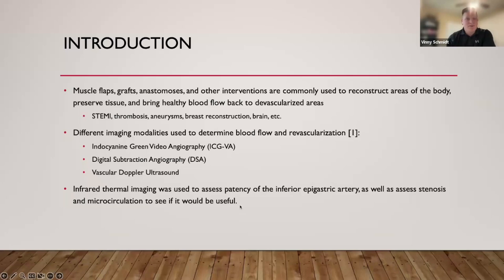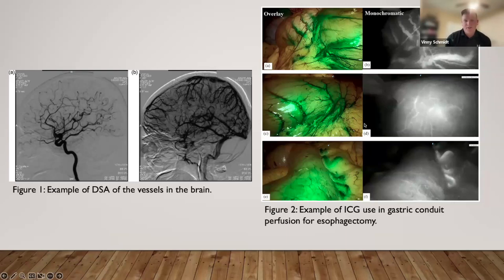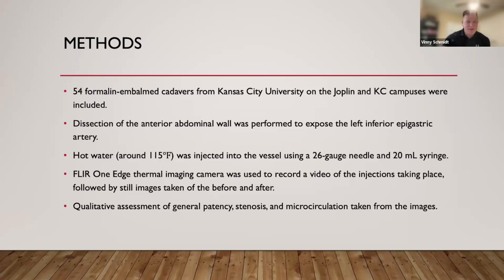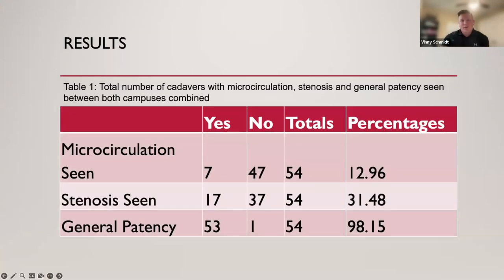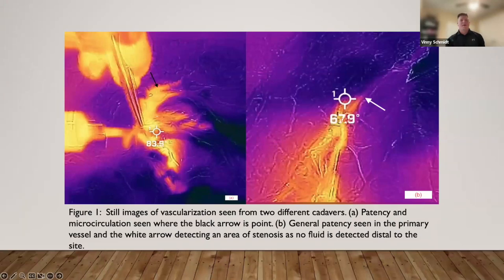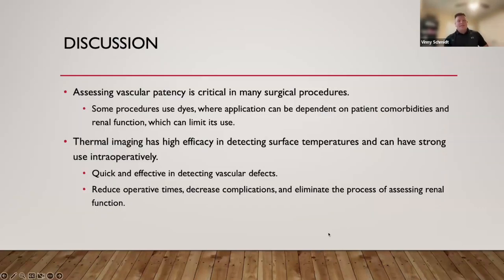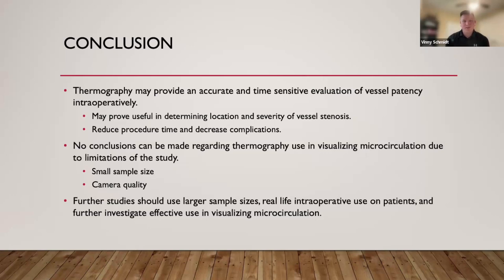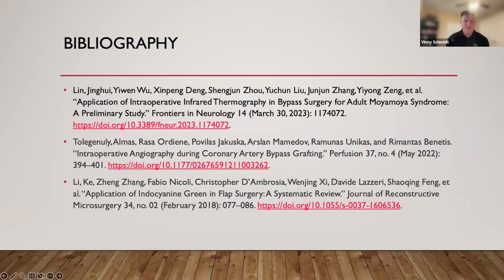Student Doctor Vincent Schmidt- June 3, 2025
"Efficacy of Thermal Imaging in Determining Vascular Patency"- Student Doctor Vinny Schmidt is a Clinical Anatomy Fellow on the Joplin campus that is from Hastings, Nebraska. He earned his bachelor’s degree in biology from Hastings College. Vinny played baseball at Hastings College where he was a first-team all-conference selection as a pitcher. After Hastings, he earned his master’s degree in biomedical sciences at KCU College of Biosciences. Vinny has participated in orthopedics and surgery clubs at KCU, while also volunteering at the Ronald McDonald Family room at Mercy Hospital. His research focuses on thermal imaging and its’ use in determining vascular patency. In his spare time he likes to hang with his family, friends, and dog, exercise, and watch sports.